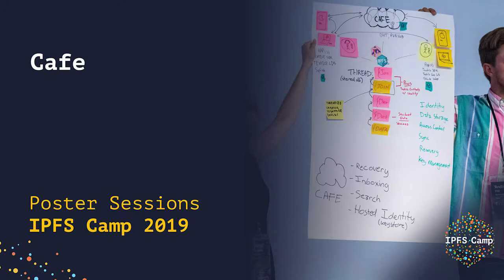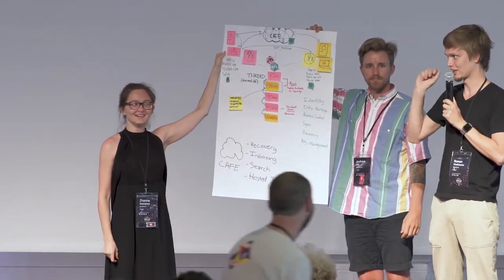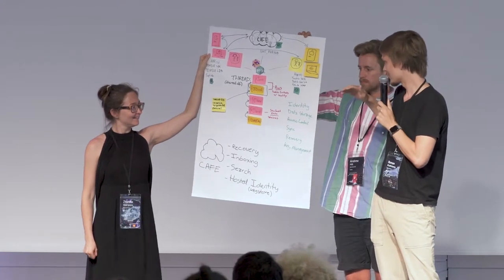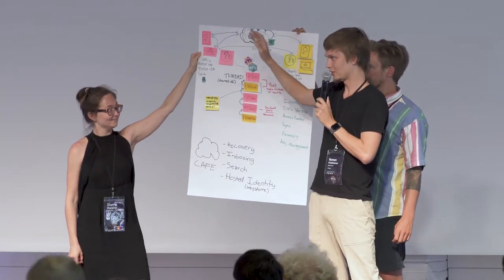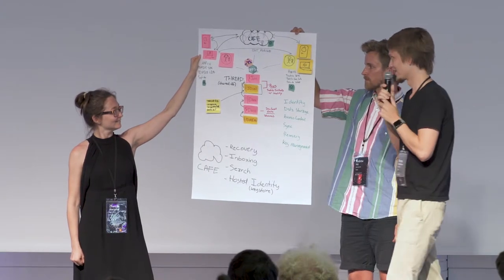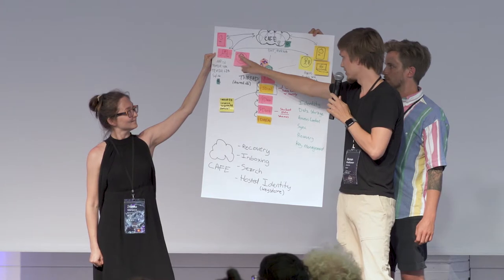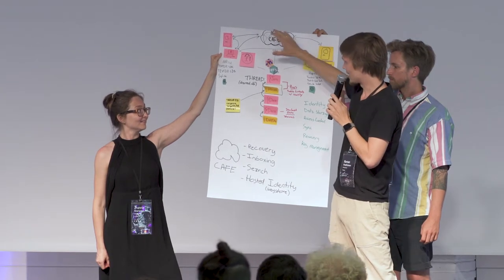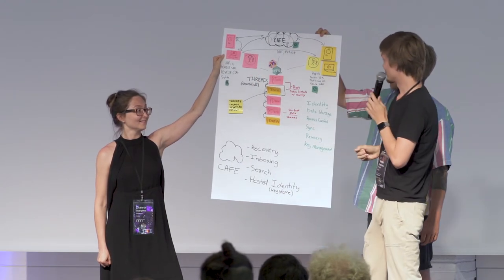Poster Sessions // Cafe